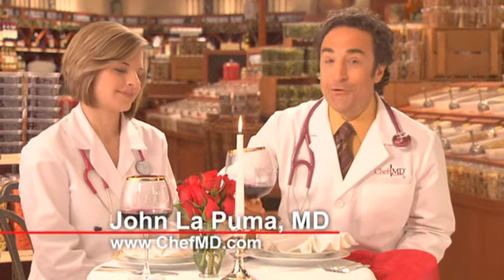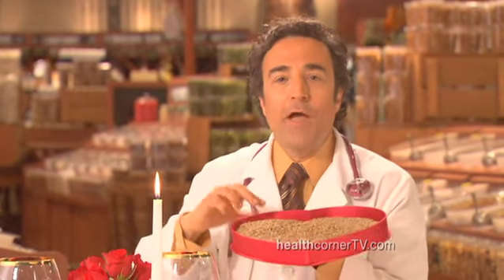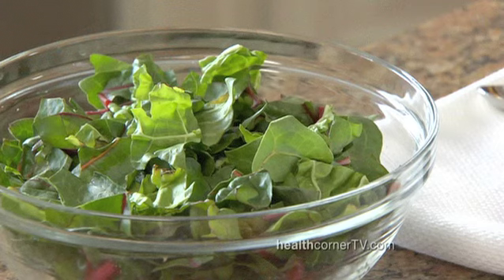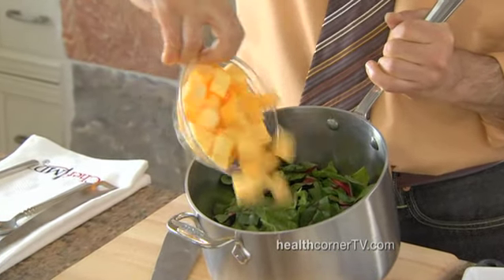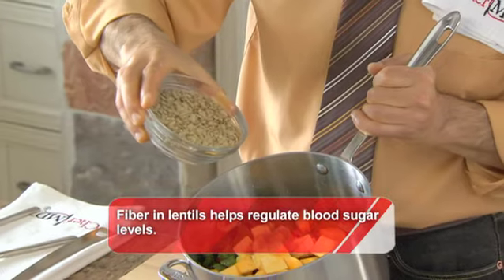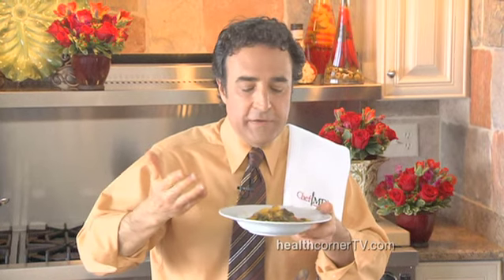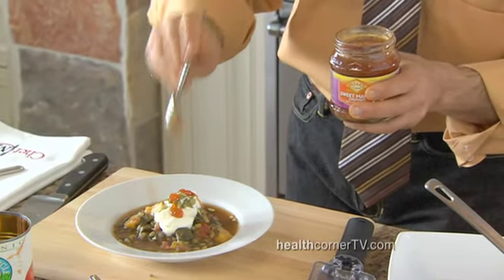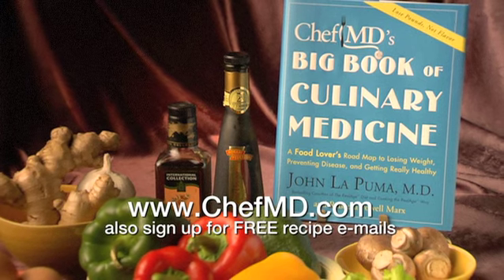ChefMD® Recipe: Fragrant and Easy Indian Lentil and Butternut Squash Stew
Exotic stew is rich with the aromatic flavors of India and heart-healthy benefits, says Dr La Puma. The fiber in lentils helps regulate your blood sugar levels. Lentils tend to soak up the flavor of the ingredients around them, enhancing the flavors of your other ingredients.